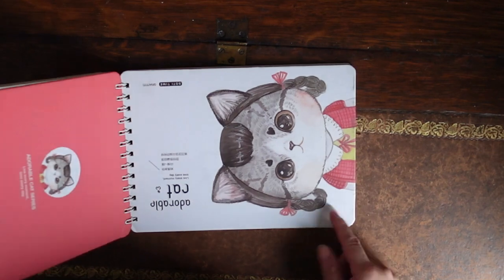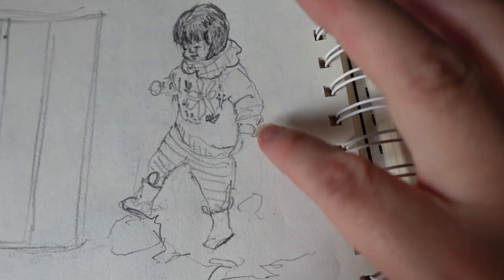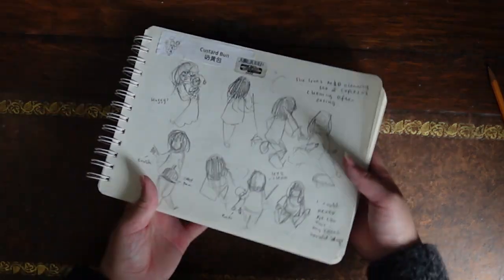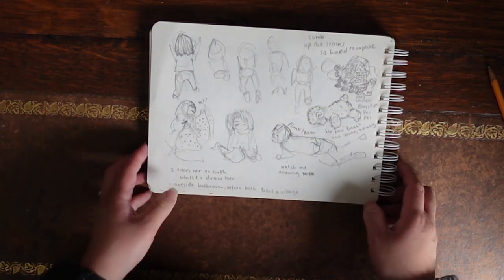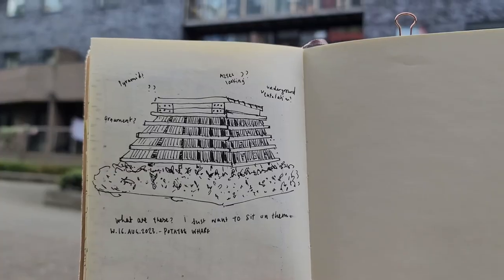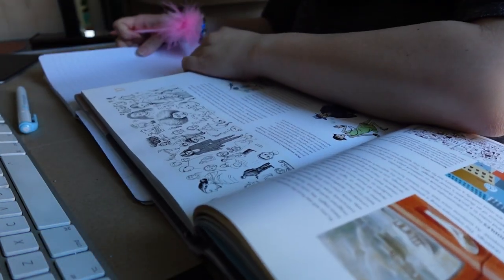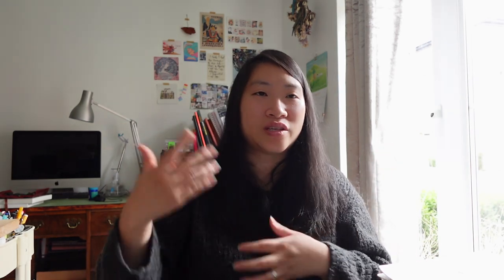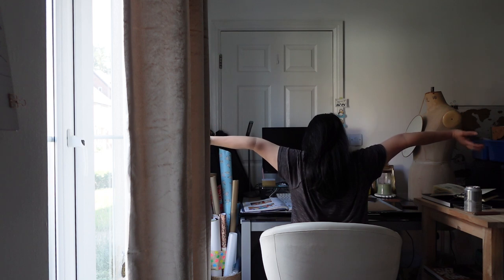#26 Embracing Every Moment | Week 2 Picture Book Course Good Ship Illustration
A quick update on what i've been getting up since the last video. I'm really enjoying the good ship illustration picture book course. I learning the importance of drawing from life. Enjoy X

✉ ABOUT & SOCIALS
● Hiya I'm Jenny, welcome to Spotted Journal, aka. my accountability journal sharing my candid art progress towards becoming an established author illustrator for children's picture books. It's been such a bonus to connect with similar minds and open real conversations about the progress. If you fancy joining the fun, please share where you're at in your art journey and/or your goals, i'd love to hear your story in the comments and improve our art together!

✄ I MADE THIS VIDEO WITH
● Camera Sony ZV-1F
● Samsung Galaxy Note20 Ultra
● Lighting: Sunlight
● MacBook Pro 15 inch